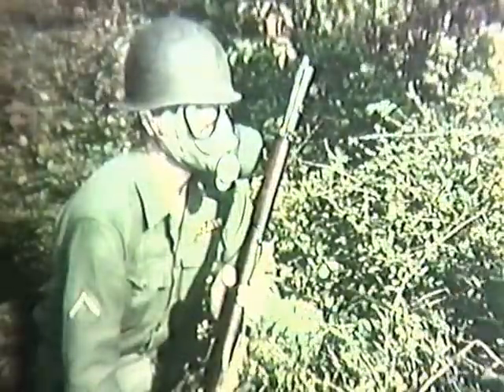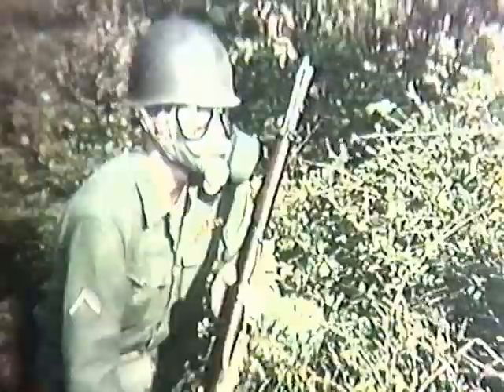Skin Protection from Chemical Warfare Agents 1962 Army Chemical Corps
Chemical agents can gain entry into the body through two broad anatomical routes: (1) the mucosa of the oral and respiratory tracts and (2) the skin. The icon of chemical warfare—the gas mask— protects the oral and nasal passages (as well as the eyes), while the skin is protected by the overgarment.  As noted earlier, total individual protection requires an integrated approach with the primary mechanism being respiratory protection which, when combined with an overgarment, gloves, and boots all properly fitted and used correctly, can provide excellent protection against chemical agents of all known types.  The two-layer cotton permeable suit of World War I, its outer layer impregnated with 45 percent rosin and 55 percent rosin oil, reportedly gave almost complete protection against mustard vapor for forty minutes.   Even as the war ended, work was still in progress to eliminate the small degree of leakage past the closures and seals of the jacket and shorts. However slight, such leakage might produce serious blister injuries, since the areas of the body most vulnerable to the effects of mustard were the scrotal and neck regions.  The superiority of World War II protective clothing over World War I type resulted mainly from an impregnite, a chloroamide designated CC-2. The search in World War I and after for a chemical that would react rapidly with mustard, and which was sufficiently stable on fabric to ensure reasonably good storage qualities, led to the discovery of CC-2 in 1924 and its intermittent manufacture on a pilot plant scale at Edgewood Arsenal.  The formula for CC-2 was one of the most closely guarded secrets of the Chemical Warfare Service.   This is clipped from the 1962 film made by the Army Chemical Corps.  The film shows various protective gear developed by the U.S. to protect soldiers and civilians in case of chemical warfare, including protective masks and clothing, as well as gear that helped people remove contaminants from clothing and skin.